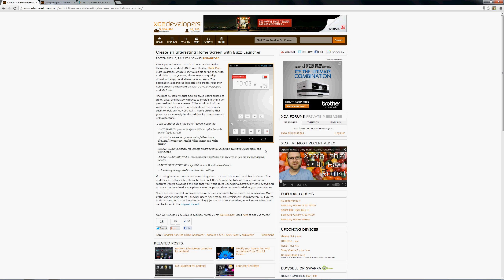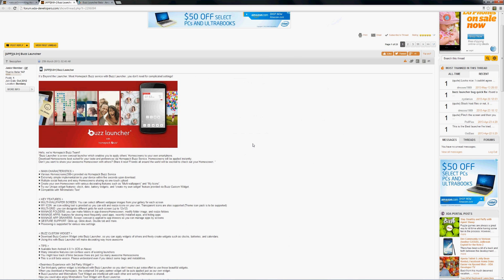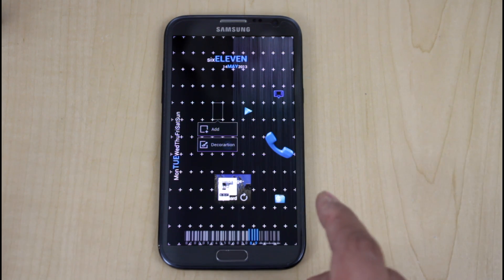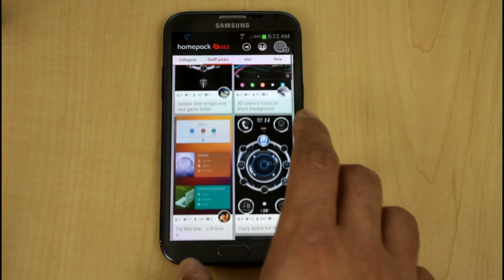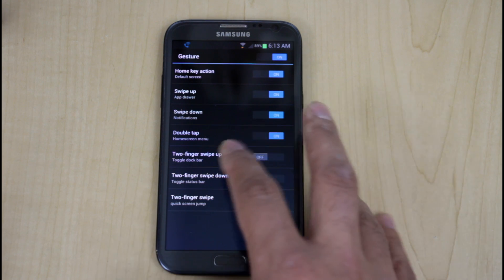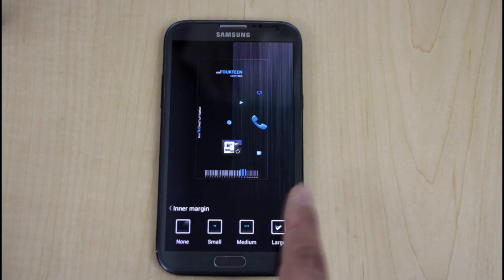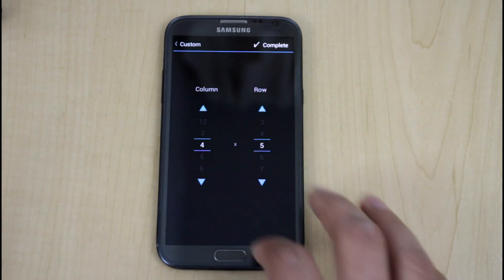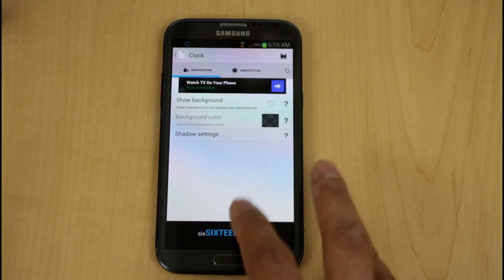To Infinity and Beyond with Buzz Launcher -- Android App Review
Part of what makes Android awesome is that you can customize your home screens to be more than a grid of icons. There are many different launchers in the Android ecosystems.  There are many different themes for those launchers too.

XDA Forum Member buzzplan has an application to help enable you to apply others' Homescreens to your own smartphone.  In this video XDA Developer TV Producer TK reviews Buzz Launcher. TK shows off the application, its uses, functionality and talks about his thoughts of the application. So check out this app review.

TK's Twitter - @tkdsl8655

Join us August 9-11, 2013 in beautiful Miami, FL for XDA:DevCon XDALegacy